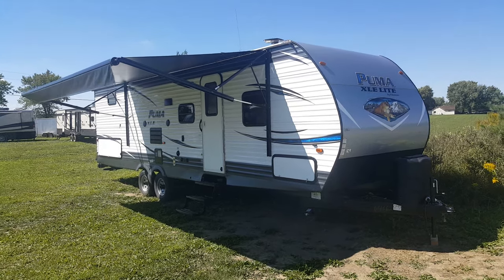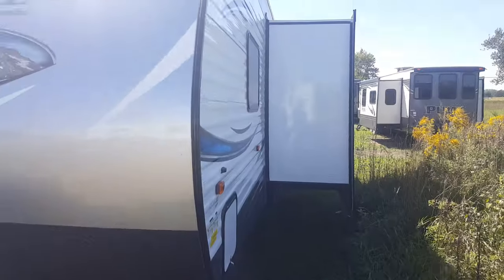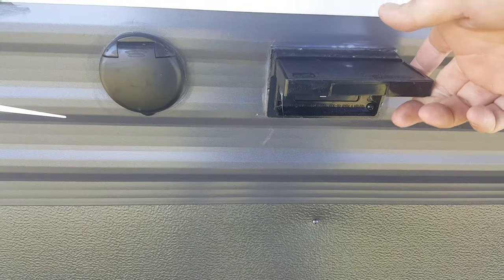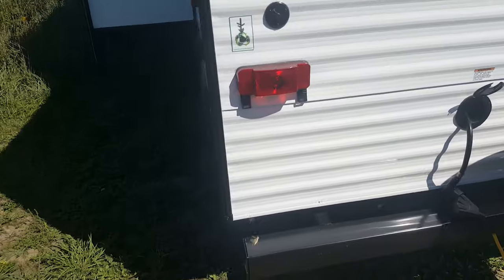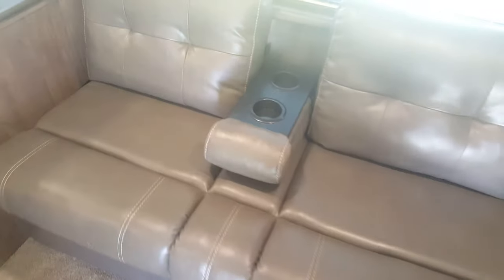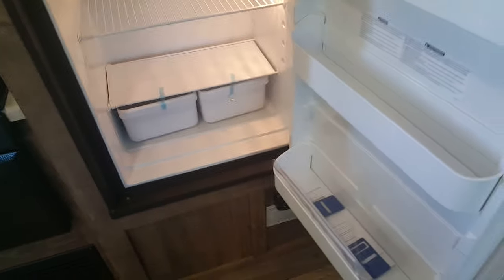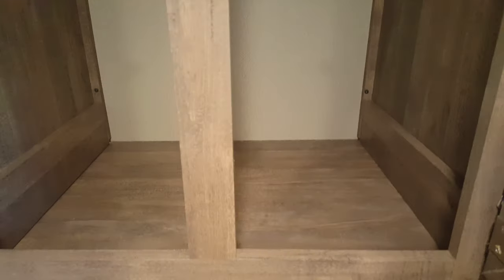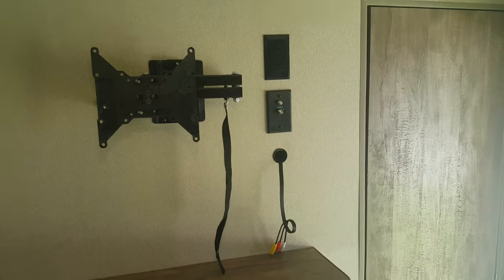2017 Puma XLE 30DBSC 2 bedroom Travel Trailer with Quad Bunks @ Camp-Out RV in Stratford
2017 Puma XLE 30DBSC 2 bedroom Travel Trailer with Quad Bunks by Palomino RV. Sleeps 10. LARGE power slide. Now in stock @ Camp-Out RV in Stratford